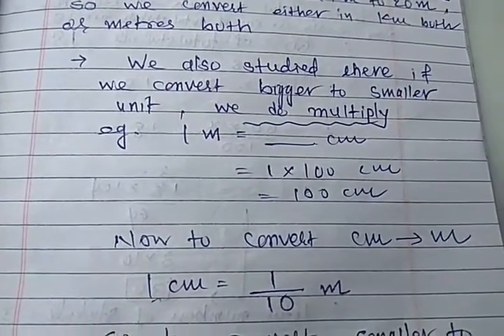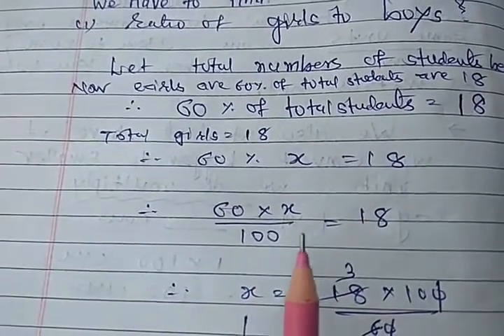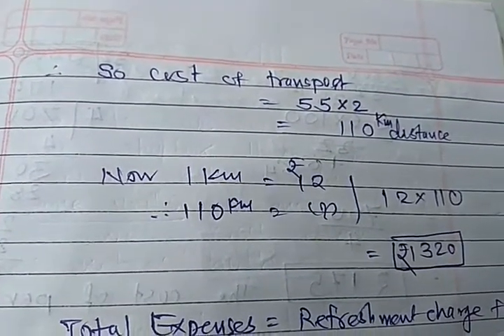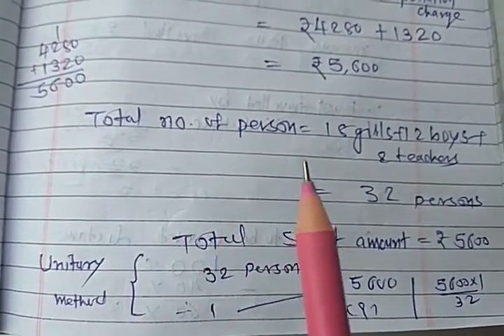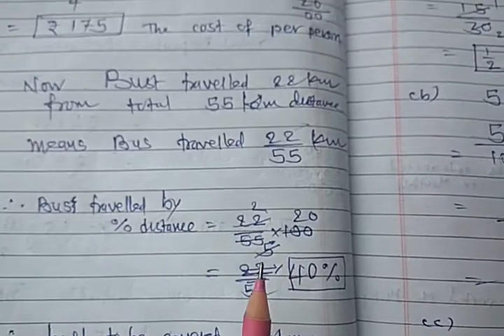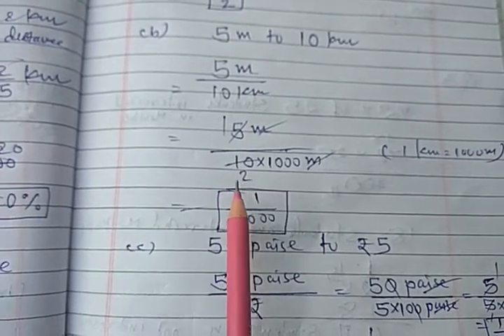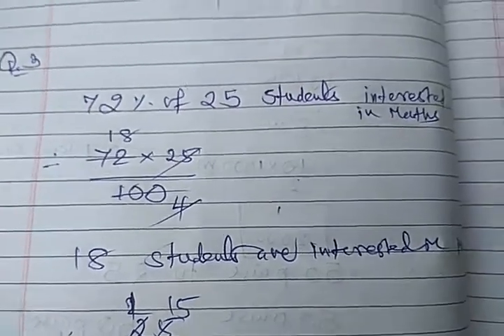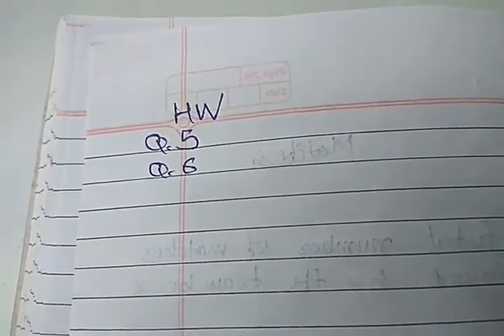Grade VIII Comapring Quantities